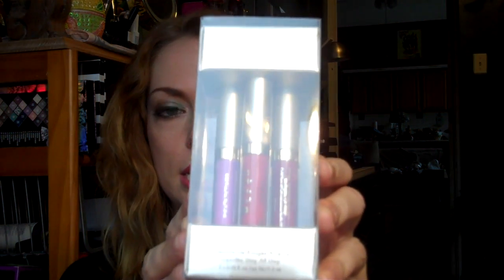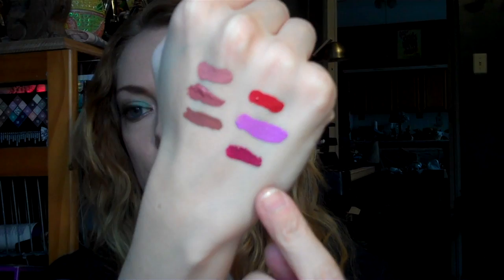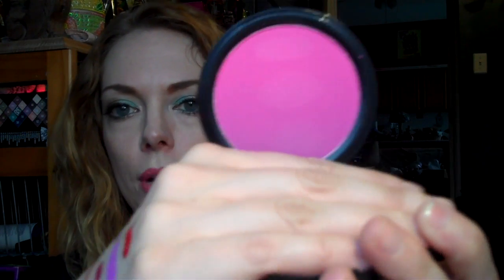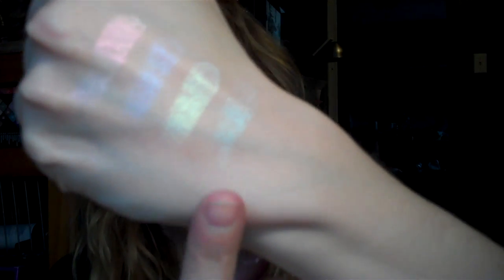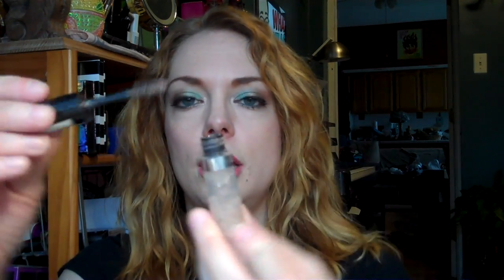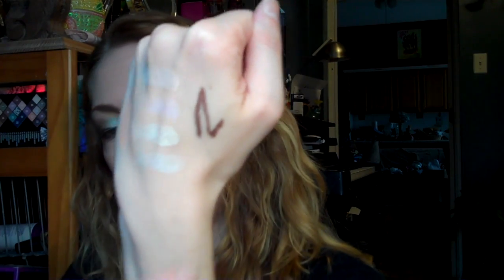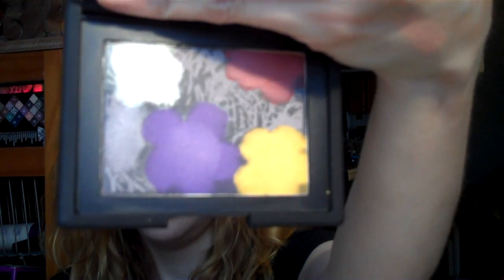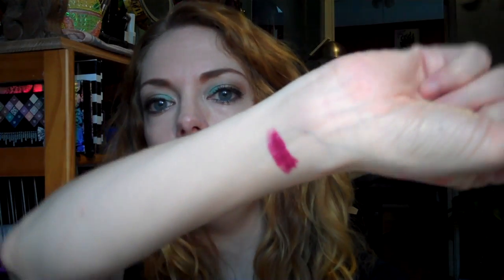Winter Haul 2017 Sephora, Target, Face Values, Ulta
Products Mentioned

stila liquid lipstick set in Bright & Bold and
available at Sephora $20

stila liquid lipstick set in Naturally Nude
available at Macy’s $20

Kat Von D Alchemist Holographic Palette
currently out of stock- Sephora $32

available at Ulta $8.49

Real Techniques Deep Cleansing Gel (for brushes)
available at Ulta $8.99

Maybelline Waterproof Gel Pencil in Striking Copper
available at target.com $6.99 (other colors available at Ulta)

Rimmel London Brow This Way brow styling gel in Clear
available at Ulta $4.49

Butter London The best of Butter London set
currently out of stock- Ulta $19

Burberry Beauty Box
this is no longer available- but it appears to be seasonal, so a new version may come out soon!

NYX Ombre Blush in Code Breaker
available at Ulta $9.99

Maybelline Hi-Light Blush in Pink Rose and Coral
this has been discontinued, I found mine at Lot Less $2.99